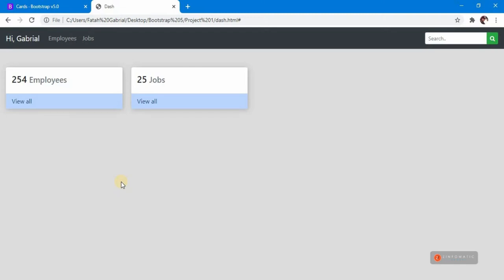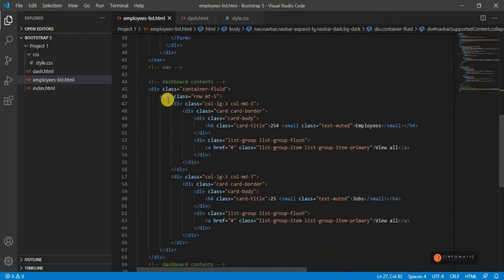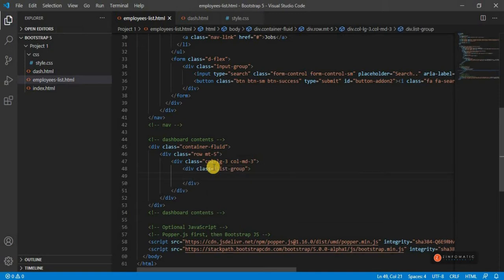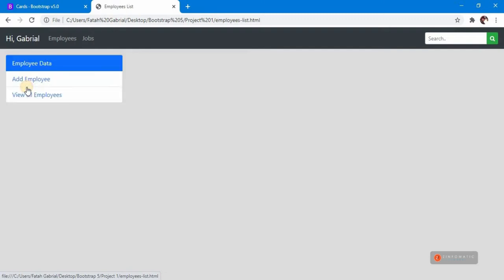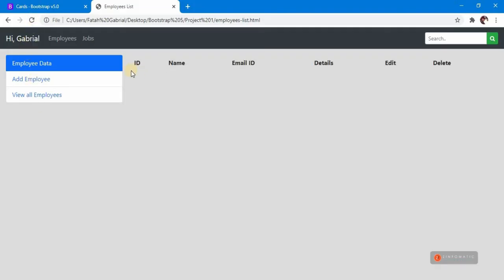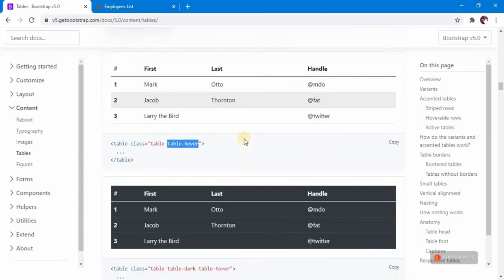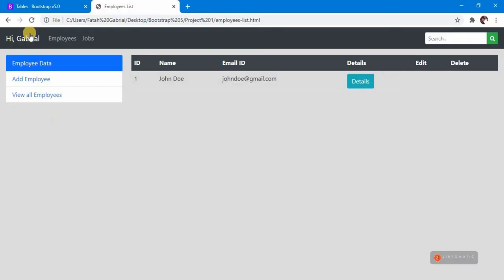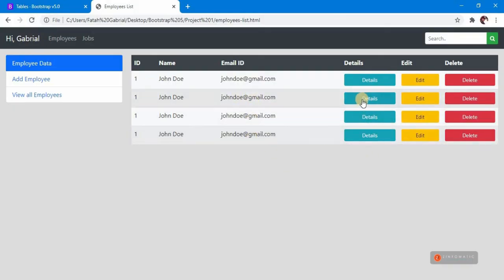5 Creating Employees Page